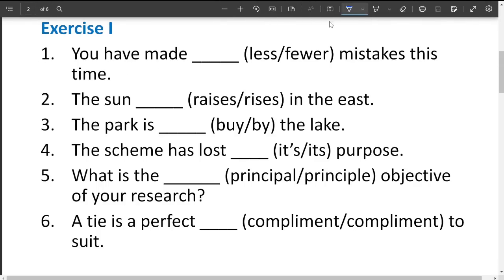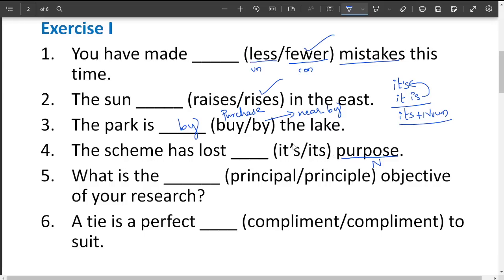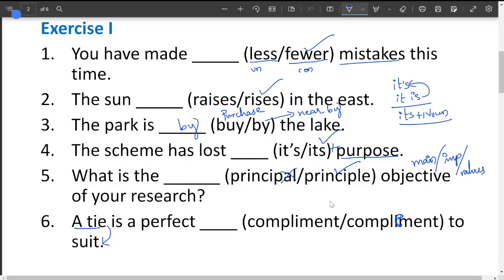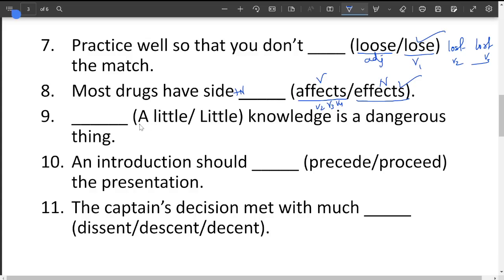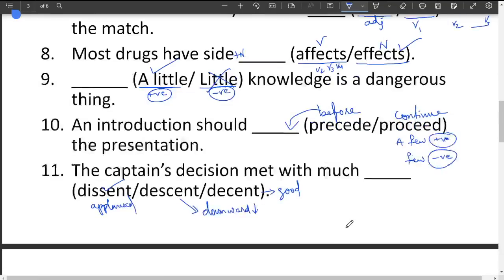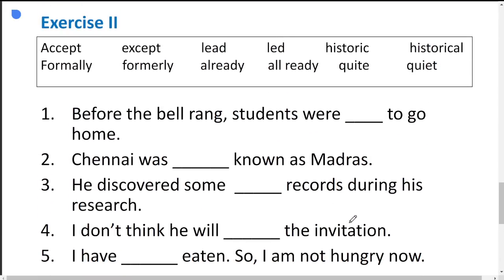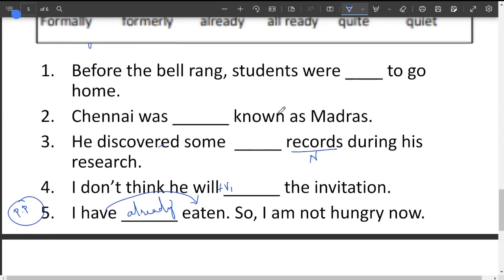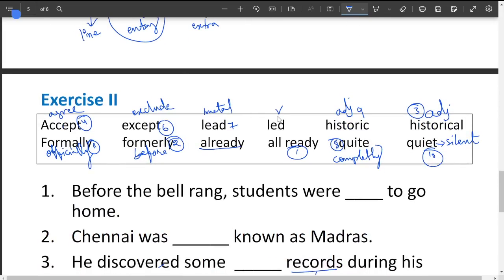Vocabulary : Commonly Confused Words || Degree 2nd year || Sem-4